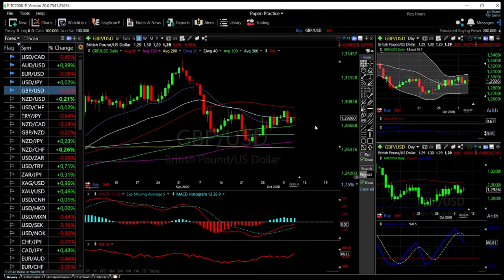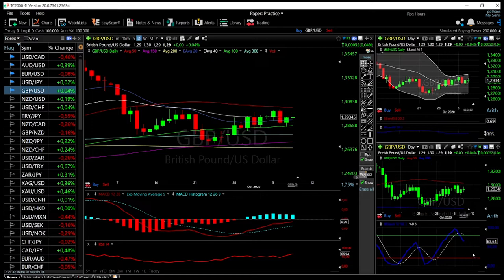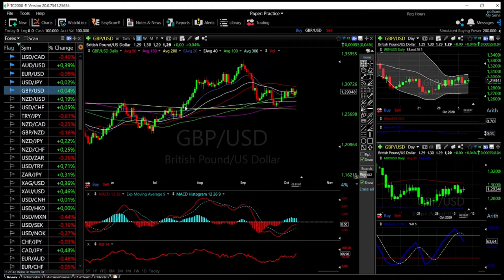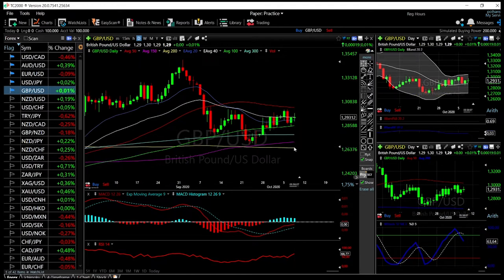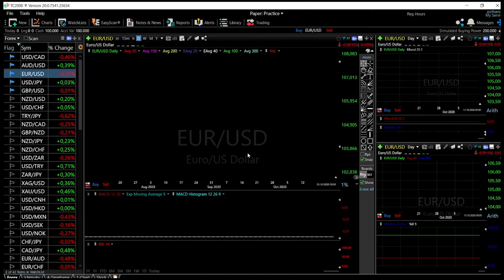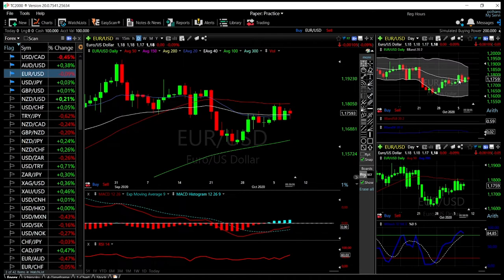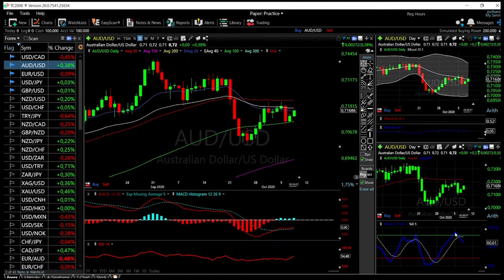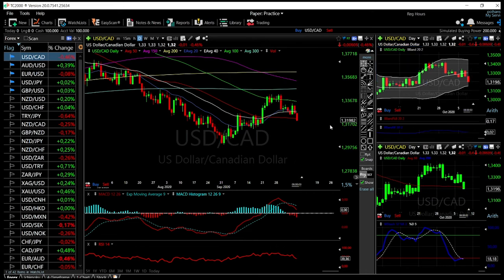EUR/USD, GBP/USD, AUD/USD, USD/JPY and USD/CAD forecast for 09 oct.